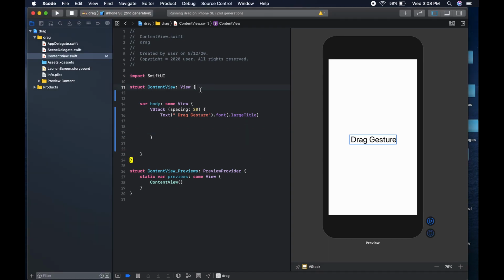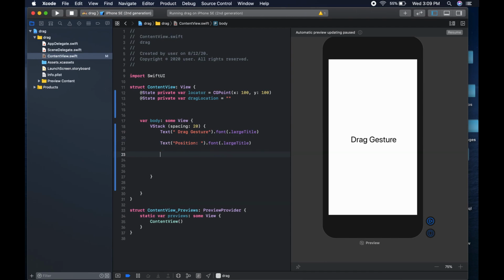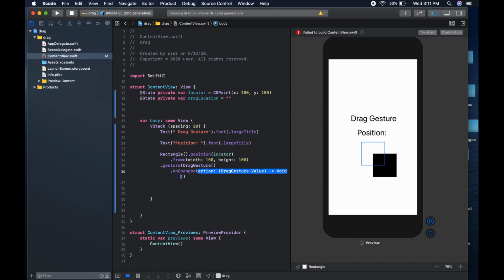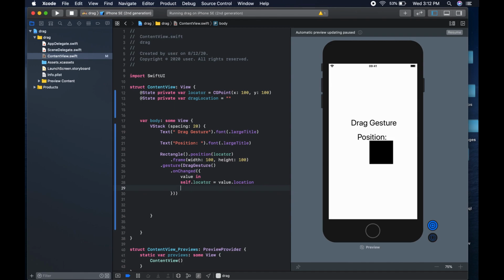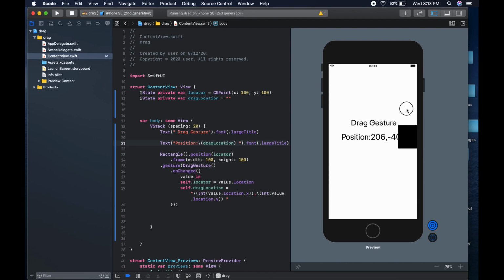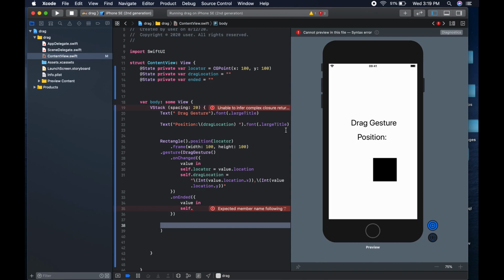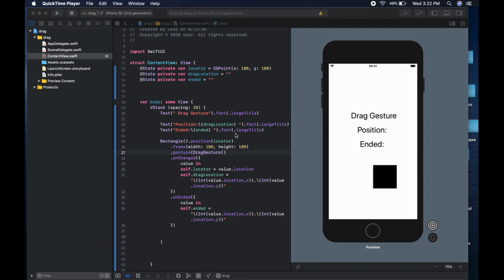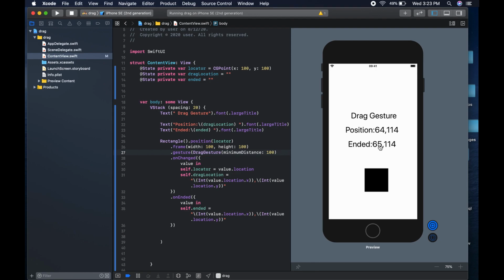SwiftUI Basics: Working with the Drag Gesture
In this video we go over the Drag Gesture in SwiftUI